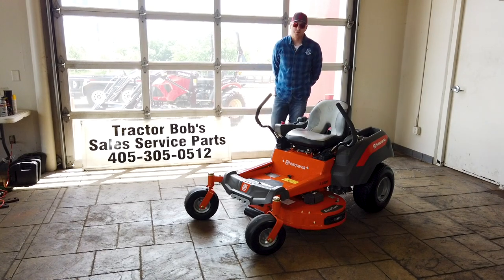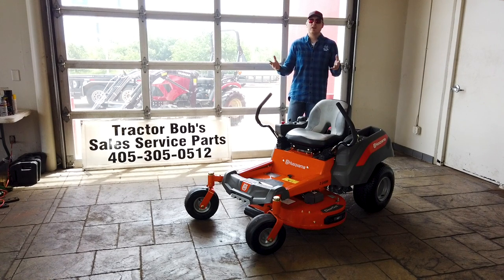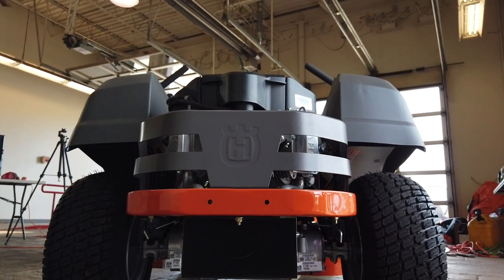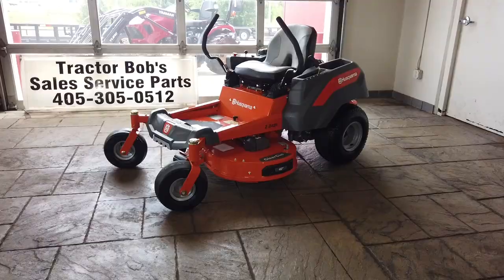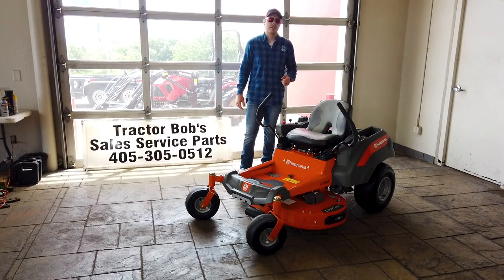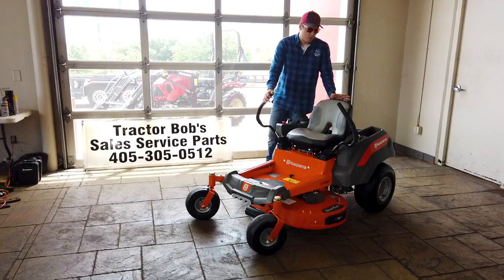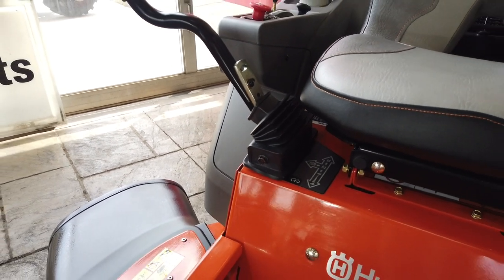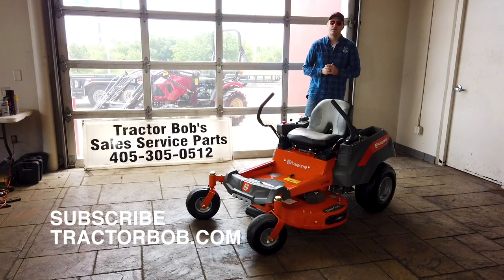REVIEW | Husqvarna Z200 Series - Zero Turn Mowers (( Z254F Z248F Z242F )) Affordable Mower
Take a look at the GREAT // NOT SO GREAT features of the Z254F Z248F Z246F & Z242F Zero Turn Mowers by Husqvarna.

- 500 E i-240 service rd. OKC, OK. 73149
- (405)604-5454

About The Husqvarna Z200 Series Mowers:
- Performance and style hit the grass running with the all new Z200 Series Zero Turn Mowers. Cutting edge design, proven performance and new innovative features combine to make lawn maintenance an event instead of a chore.

Clear Cut Deck:
The new fabricated design features welded 10 gauge steel construction with additional welded reinforcement strips for maximum durability